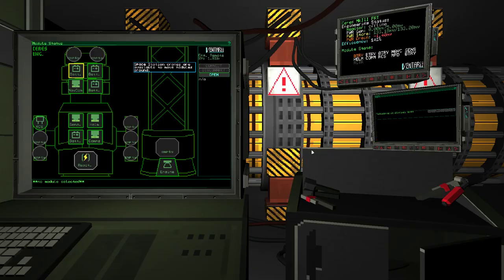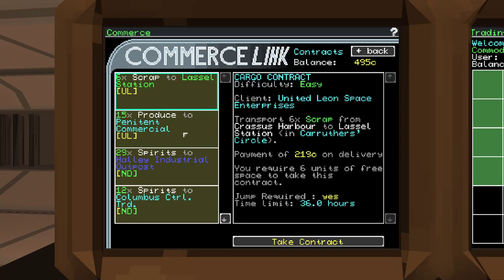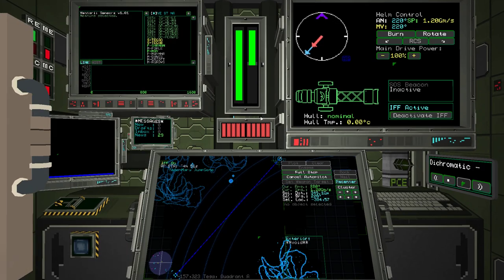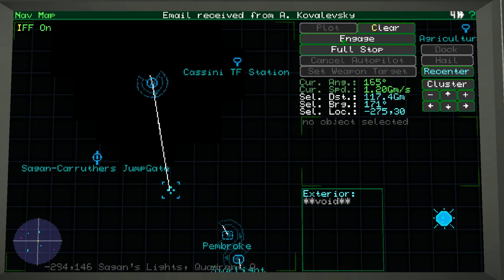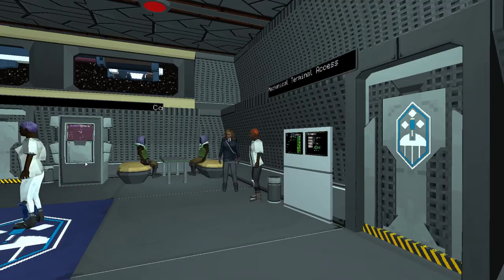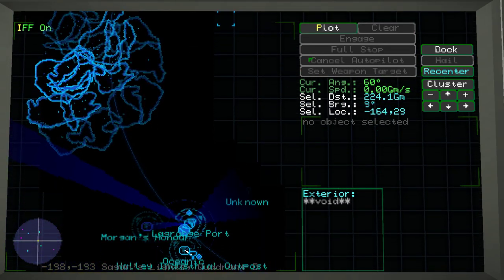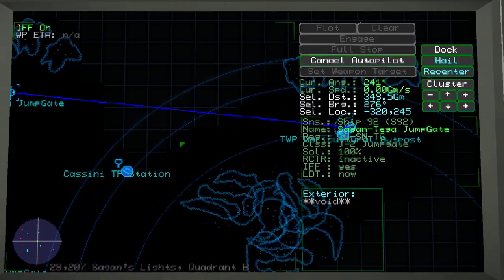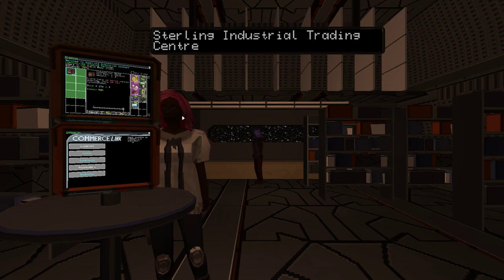Objects in Space - Back on Track - Let's Play 8/10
Welcome back to Objects in Space my friends! In this entry, I'm able to finally get a tow and repair my ship -- between entries, of course, so sadly y'all missed it -- but my finances are WRECKED, so badly I needed to take out a loan. So now I have to take more jobs to pay off the loan, and I hope I can do it all.